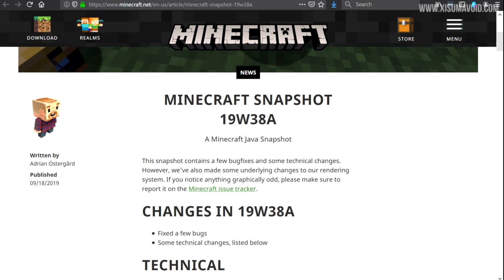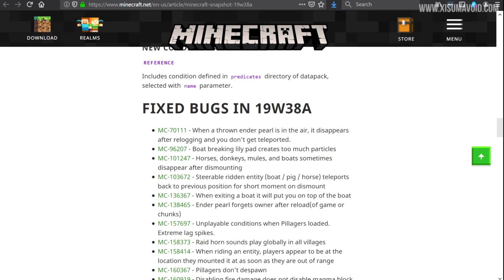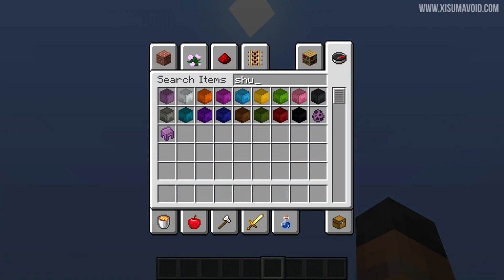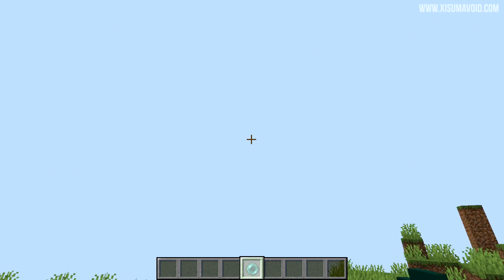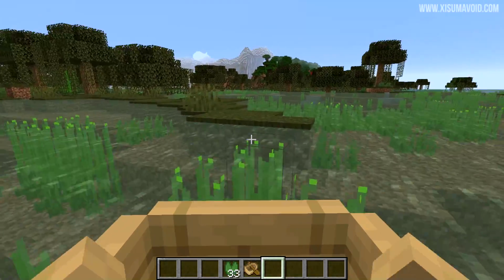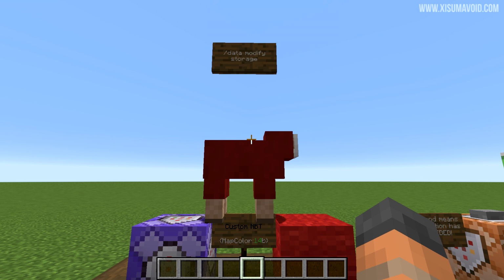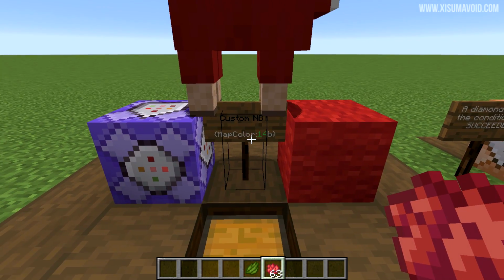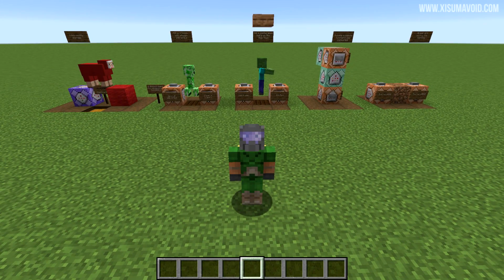Minecraft 1.15 Snapshot 19w38a Pillager, Boats & Ender Pearl Fixes!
Minecraft 1.15 could bee the bugs and bees update! This snapshot 19w38a video covers the bug fixes and some of the technical features!